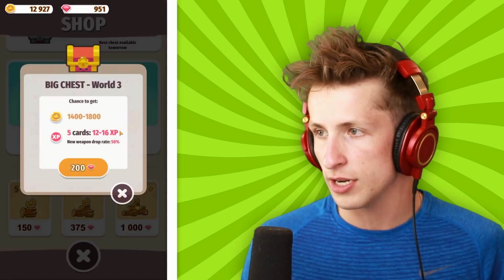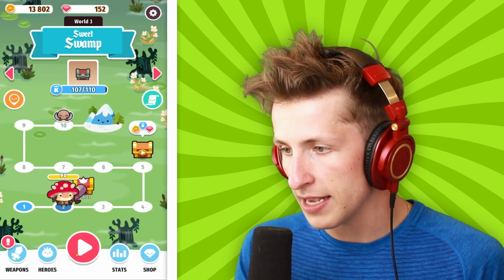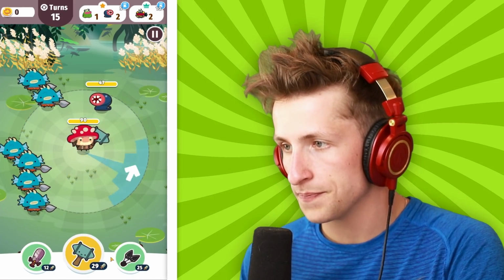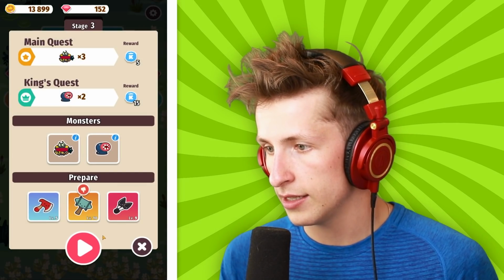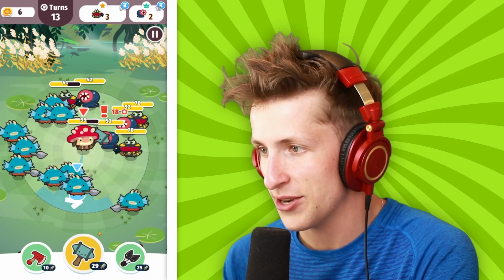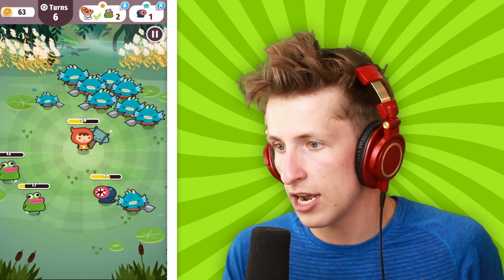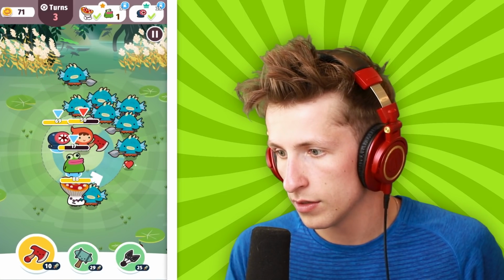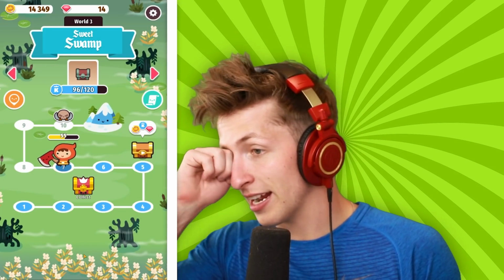The MUSHROOM Hero Is AMAZING in Micro RPG!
The ULTIMATE Sword! (Micro RPG)

Today we're playing Micro RPG which is a great RPG mobile game where you upgrade your weapons to battle monsters. If you want to see more Micro RPG on the channel let me know down below!